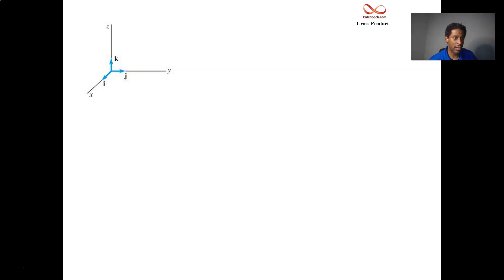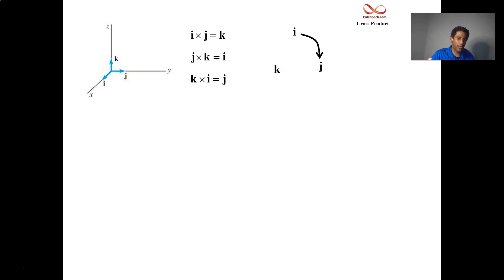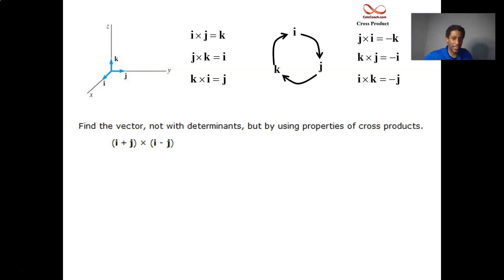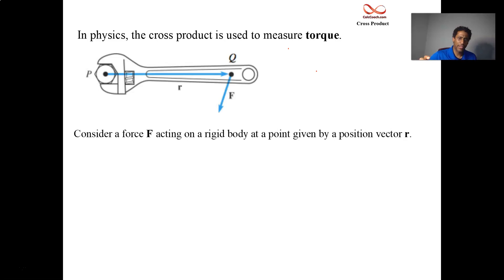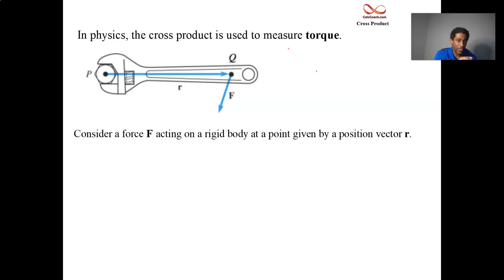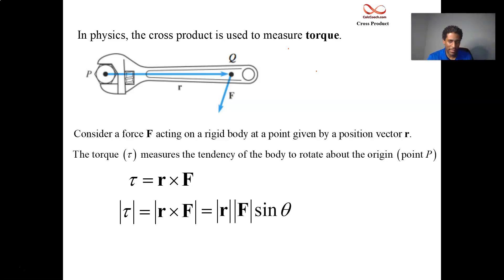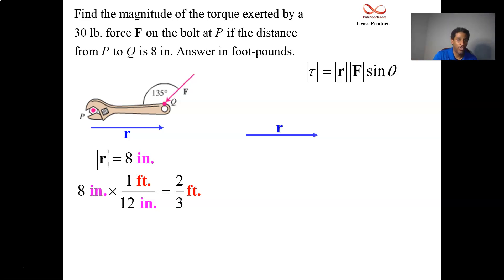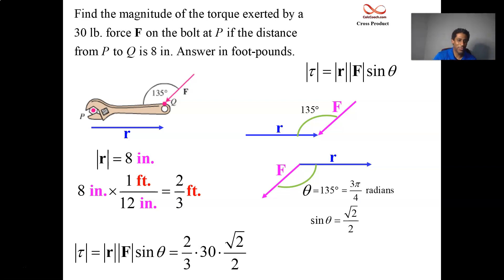Cross Product Applications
In this video, we look at calculating the cross product using the ijk wheel and we also apply the cross product to Physics in calculating torque.